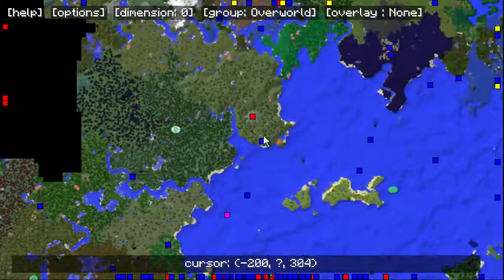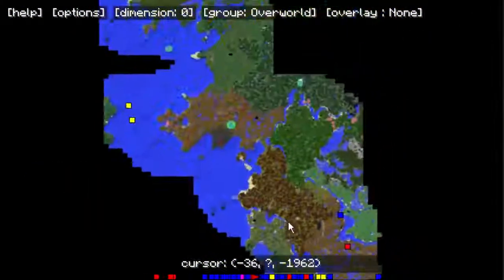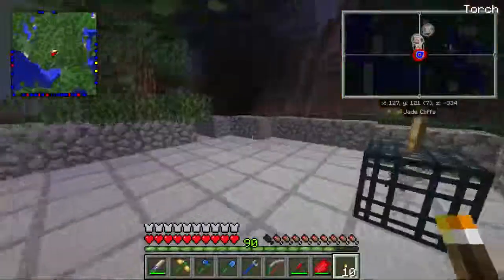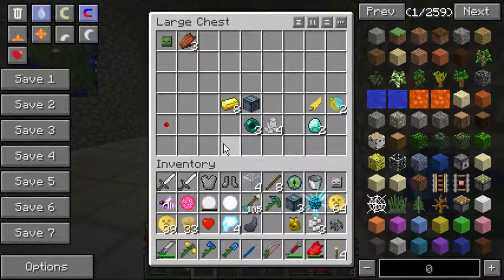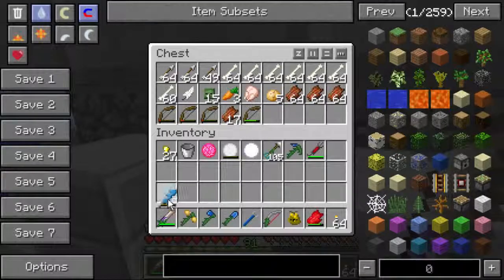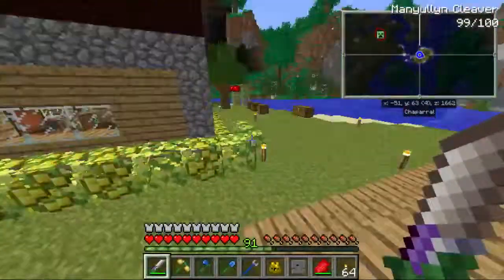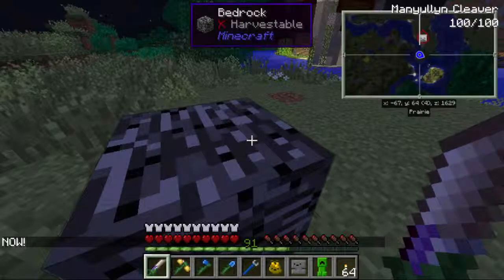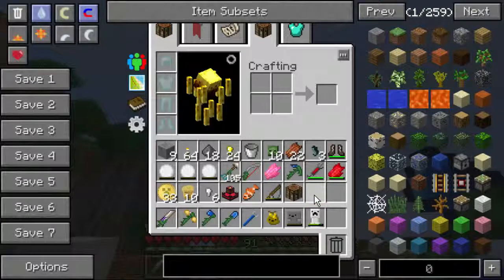Revenge of the C-Team! #15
This episode: Continued from episode 14 + Chance Cubes!
Next episode: Mob auto-spawner?

Streaming to Twitch at: Twitch.tv/LegendShift
Follow on Twitter: @LegendShift